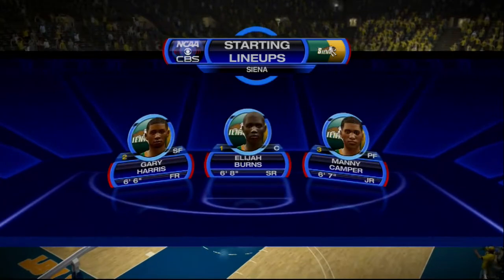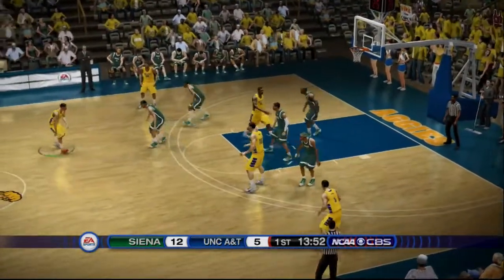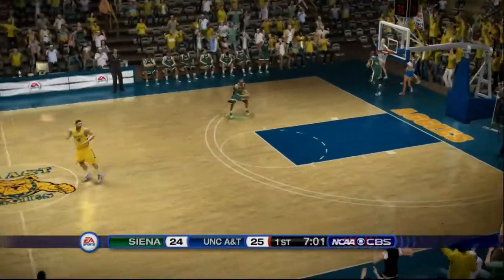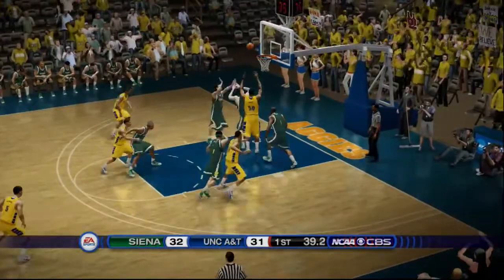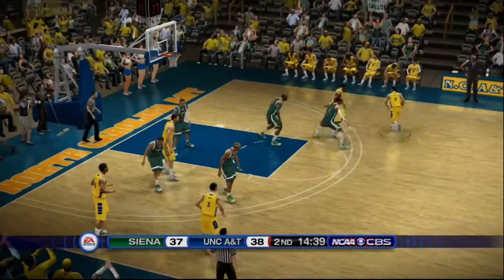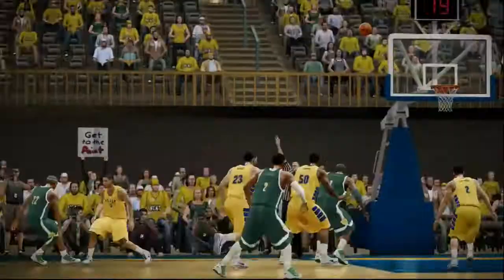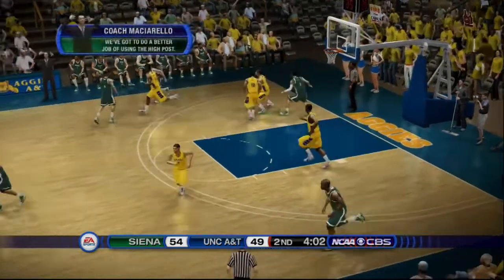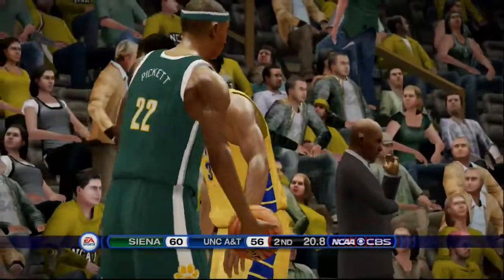First Four - (16) Siena vs (16) N.C. A&T - March Madness Sim (NCAA Basketball 10)